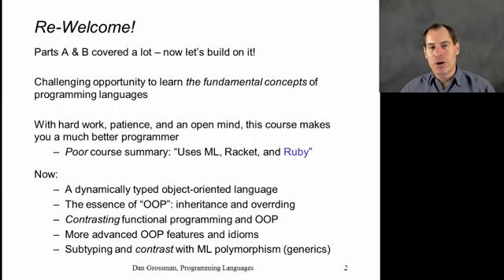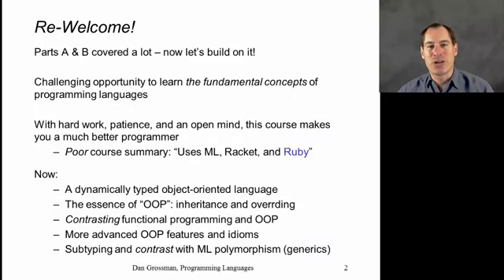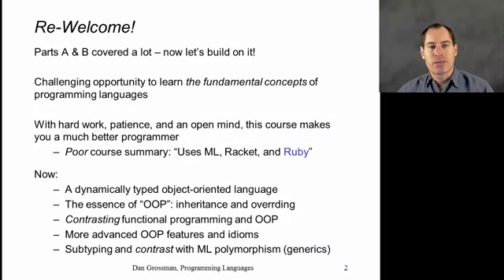Programming Languages, Part C - Learn Software Development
This is the best Software Development course
Programming Languages, Part C overview
[As described below, this is Part C of a 3-part course. Participants should complete Parts A and B first -- Part C ""dives right in"" and refers often to material from Part A and Part B.]This course is an introduction to the basic concepts of programming languages, with a strong emphasis on functional programming. The course uses the languages ML, Racket, and Ruby as vehicles for teaching the concepts, but the real intent is to teach enough about how any language “fits together” to make you more effective programming in any language -- and in learning new ones.
The course assumes some prior experience with programming, as described in more detail in the first module of Part A. Part B assumes successful completion of Part A.
The course is divided into three Coursera courses: Part A, Part B, and Part C. As explained in more detail in the first module of Part A, the overall course is a substantial amount of challenging material, so the three-part format provides two intermediate milestones and opportunities for a pause before continuing. The three parts are designed to be completed in order and set up to motivate you to continue through to the end of Part C. Week 1 of Part A has a more detailed list of topics for all three parts of the course, but it is expected that most course participants will not (yet!) know what all these topics mean.